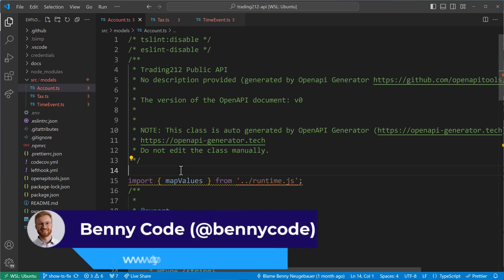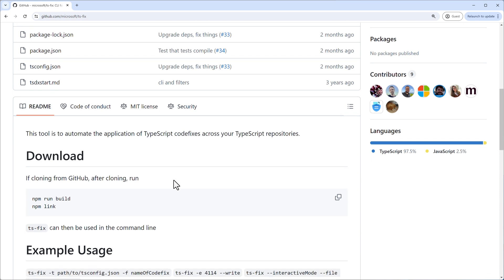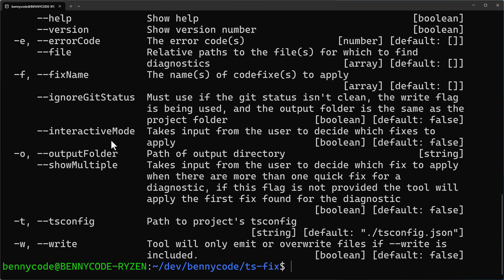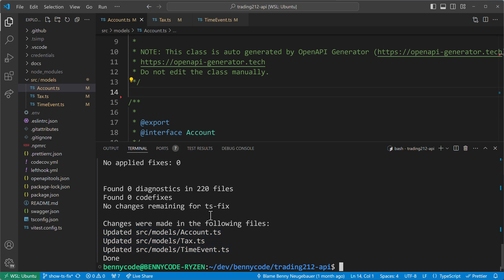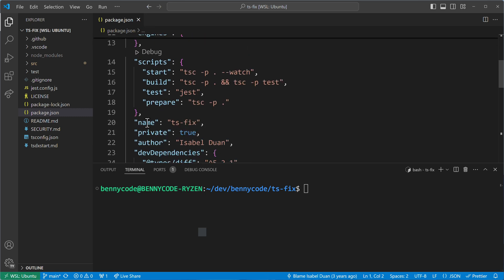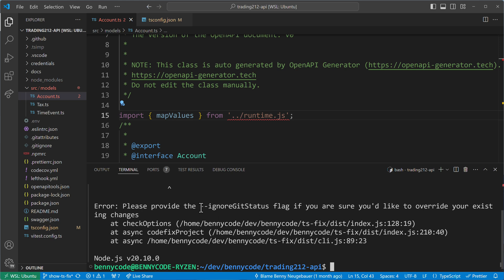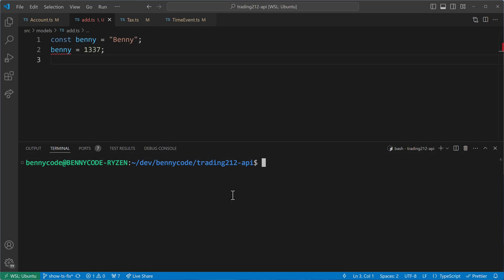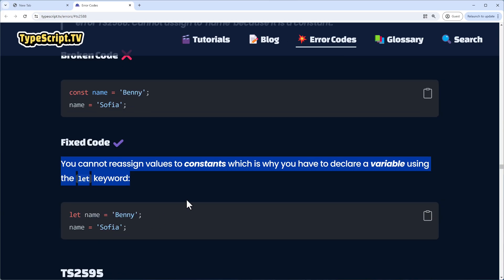Fix Every TypeScript Error with This Tool!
In this tutorial, Benny shows how to apply automatic code fixes to your entire TypeScript codebase.

Timeline:
00:00 - Introduction
01:59 - Meet ts-fix: Your New Best Friend
02:57 - Installing ts-fix
04:57 - Auto-Correct TypeScript Errors
06:54 - Safeguards Against Accidental Overrides
08:13 - How to Uninstall ts-fix
08:43 - Inside ts-fix: How It Works
11:10 - Using Different TypeScript Configs
14:10 - Beware of Automatic Fixes
15:49 - Prettifying TypeScript Errors